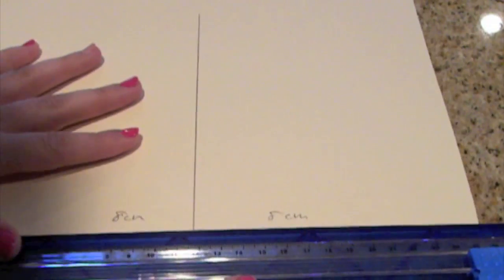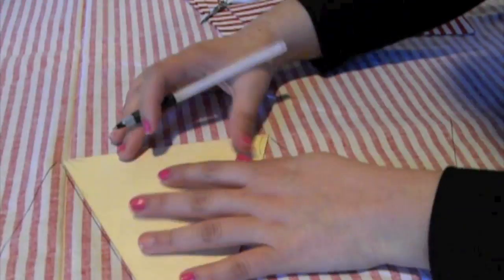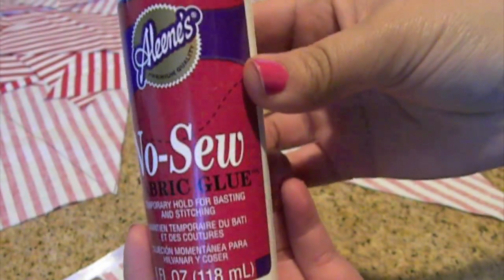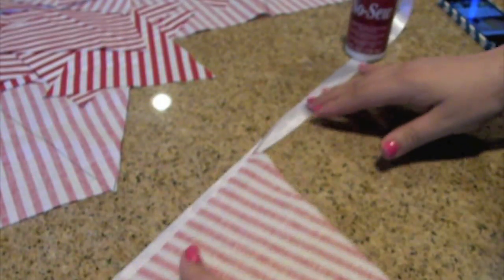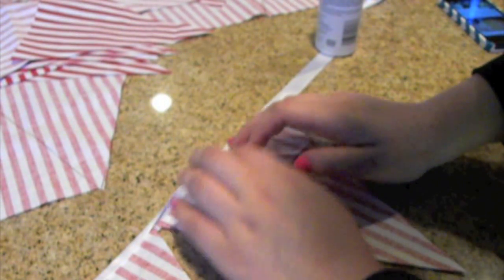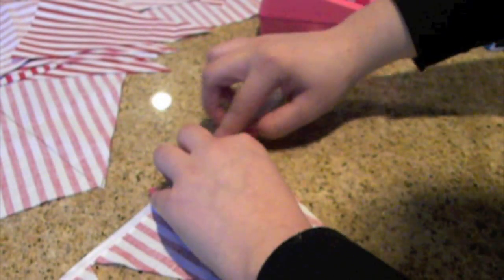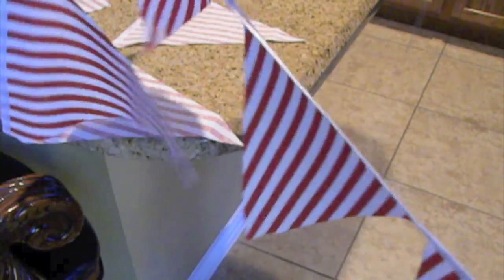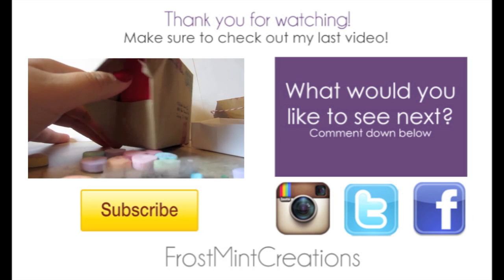DYI: Bunting Tutorial (No sewing needed!)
Yellow! So this month is my sisters birthday and I'm making Carnival decorations. So I wanted to make some Bunting's but I don't have a sewing machine so I improvised. I hope you like this tutorial.

Materials:
Fabric
Manila Folder
Fabric Scissors (they help a lot)
Fabric Glue
Ribbon